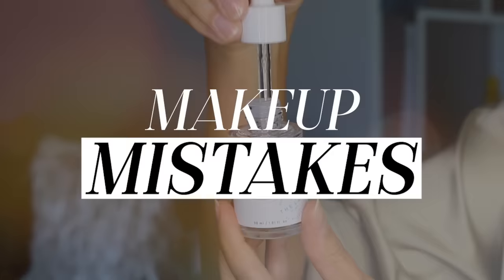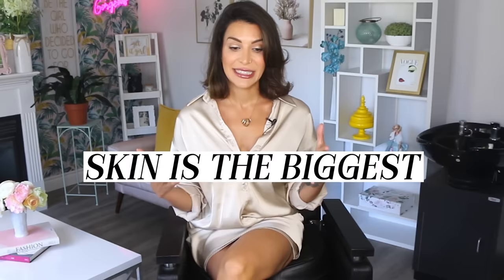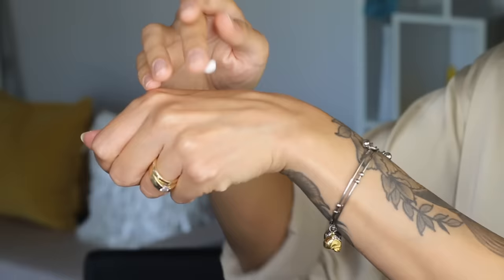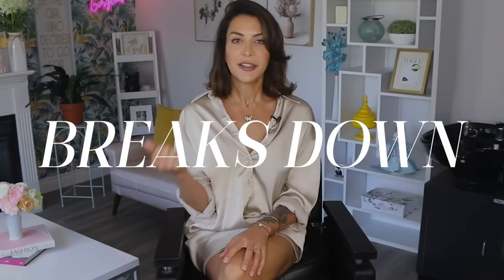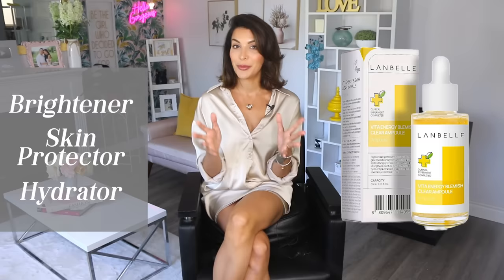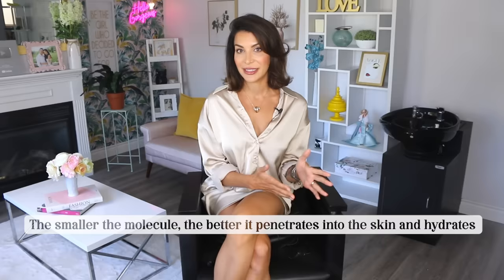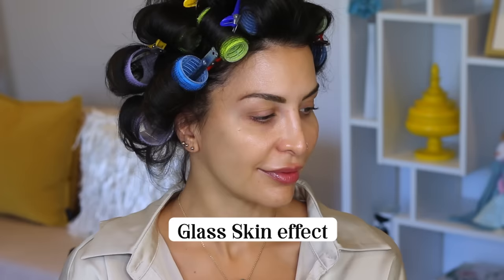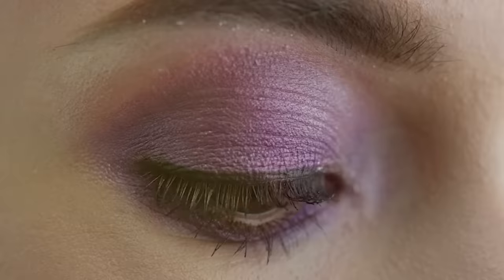Makeup Products that Age you Faster | Choose THIS and NOT THAT!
Today I'm talking about the makeup products that age you faster. These are the products that make your skin look older ***Watch the FIRST EPISODE

This mature makeup tutorial will help you avoid products that aren't right for middle age skin, and choose products that make you look younger. When applying your makeup and getting that youthful glow, it is easy to make mistakes if you don't have the right base for your skin. Follow along to "Choose This not That" and find the perfect serum, moisturizer, sunscreen and eyeshadows that will work well for you.

2. LANBELLE Vita Energy Blemish Clear Ampoule
3. THE LAB Oligo Hyaluronic Acid Boosting Ampoule
4. THE LAB Oligo Hyaluronic Acid Sun Essence
5. TOO FACED | Born This Way Eyeshadow Palette - The Natural Nudes
6. SIGMA BEAUTY | Sigma New Mod Mini Eyeshadow Palette
7. NARS | Laguna Eyeshadow Quad (*this is the one I used on myself in the video)